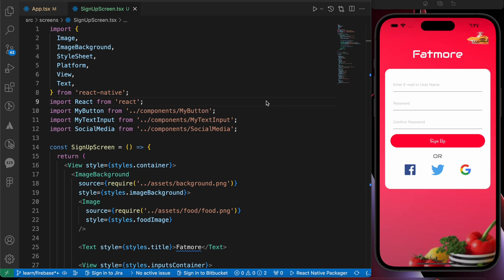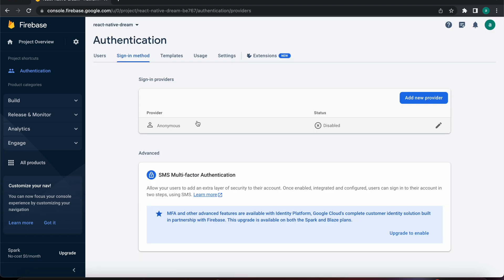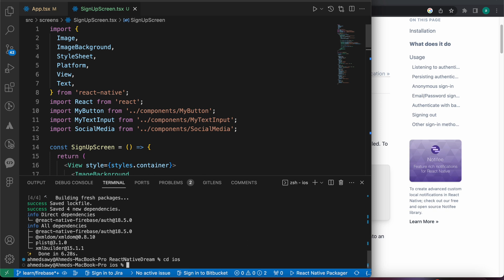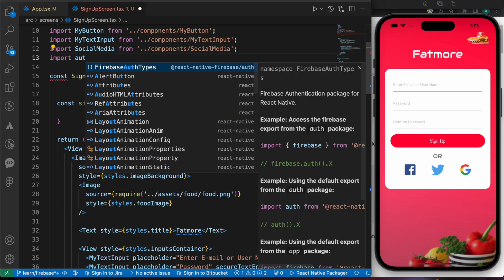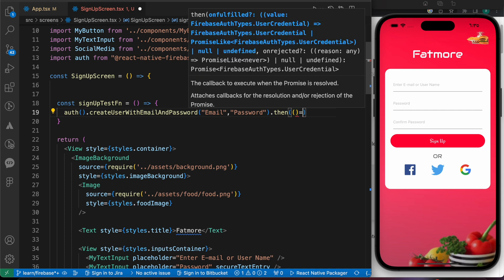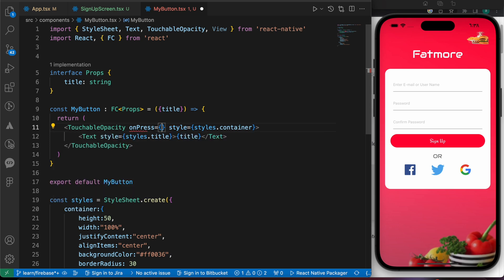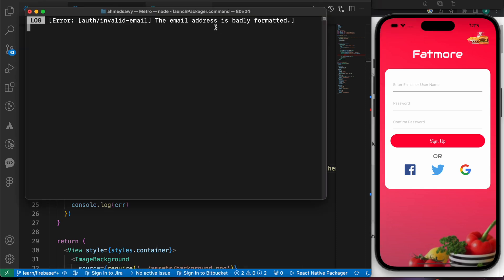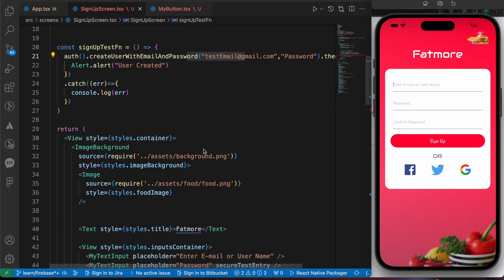React Native Firebase Authentication with Email and Password (Step-by-Step Tutorial for Beginners)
In this step-by-step tutorial, we'll guide you through the process of implementing React Native Firebase Authentication with email and password. Whether you're a beginner or new to React Native, this tutorial is perfect for you. By the end of this video, you'll have a solid understanding of how to authenticate users in your React Native app using Firebase.

Check those videos

In this step-by-step tutorial for beginners, you will learn how to implement React Native Firebase Authentication with Email and Password. We will guide you through the process of setting up Firebase in your React Native project and configuring email and password authentication. Follow along as we demonstrate how to create a login screen, handle user registration and login, and securely store user credentials using Firebase Authentication in React Native.

Mastering React Native Firebase Authentication: Step-by-Step Guide for Beginners

Easy and Comprehensive Tutorial: React Native Firebase Authentication with Email and Password

Level Up Your React Native Skills: Step-by-Step Tutorial for Firebase Authentication

Unlock the Power of React Native Firebase: Email and Password Authentication Tutorial

Beginner-Friendly Guide: React Native Firebase Authentication with Email and Password

Step-by-Step Tutorial: Implementing Email and Password Authentication in React Native Firebase

React Native Firebase Authentication: A Beginner's Guide to Email and Password Authentication

Build Secure React Native Apps: Step-by-Step Firebase Authentication Tutorial for Beginners

Supercharge Your React Native App with Firebase Authentication: Step-by-Step Tutorial

From Zero to Hero: Learn React Native Firebase Authentication with Email and Password